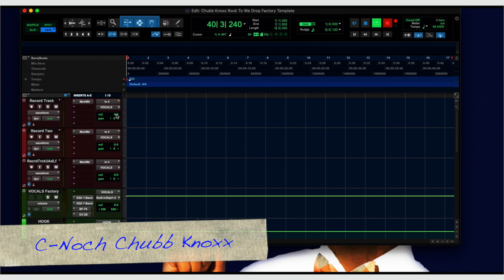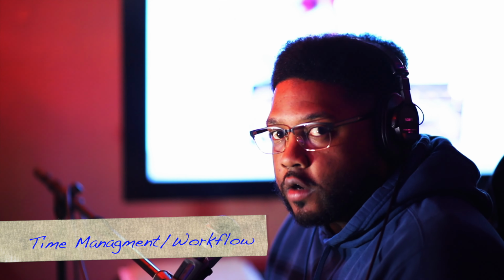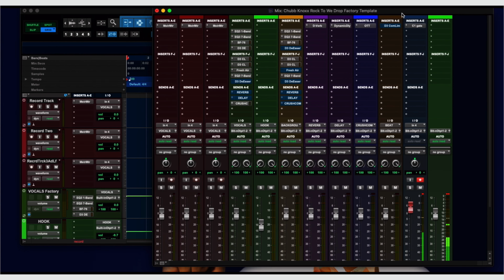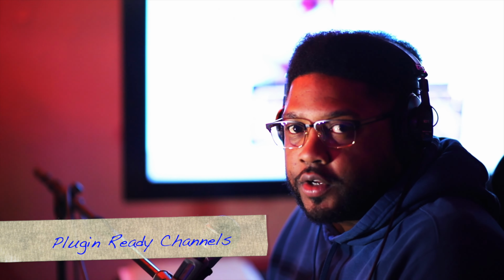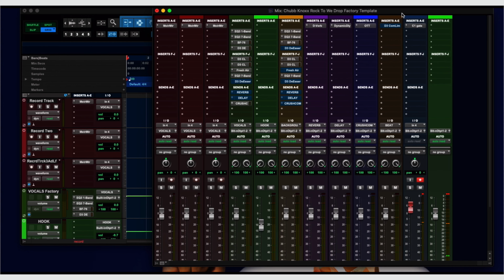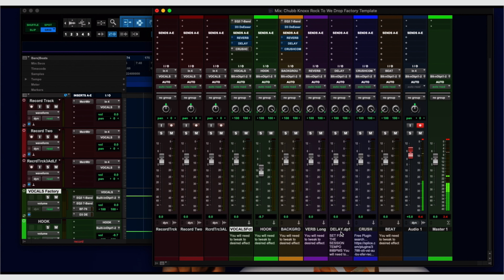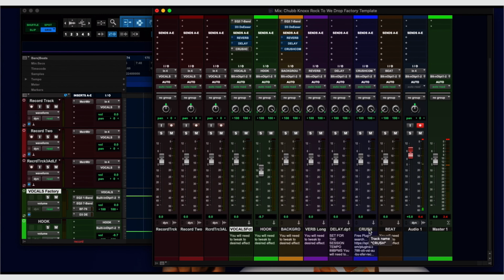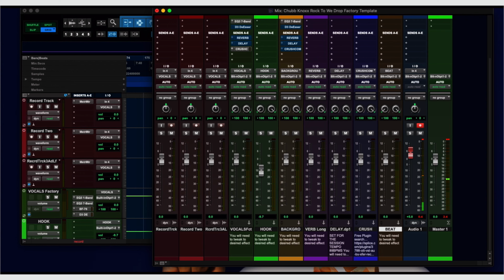Chubb Knoxx ROCK TO WE DROP PROTOOLS TEMPLATE QUICK LOOK!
Why use a template with Protools? In this video, I open up my first Protools template digital download from chubbknoxx.com
I discuss minor tips and talk about some of the ways they can be used. Both factory and 3rd party plugin-ready TEMPLATE links are below.

MUSIC AVAILABLE BY REQUEST. Sign up on the website and request music beats, cinema compositions, Vocal hooks, and more!